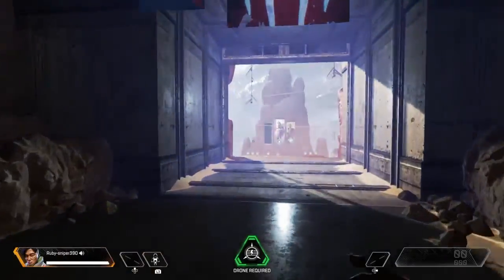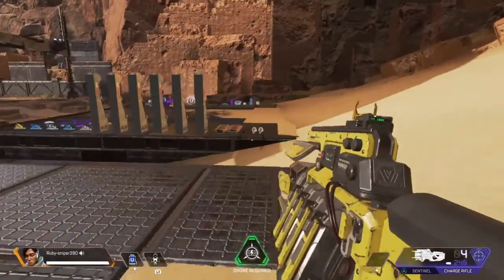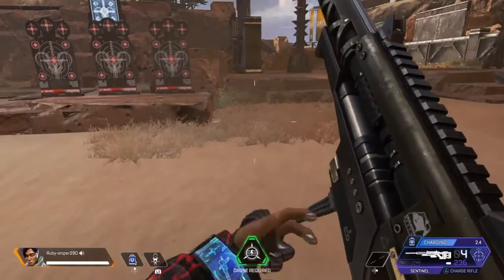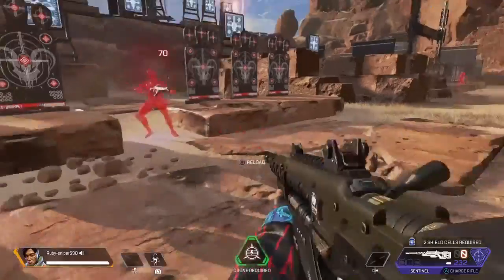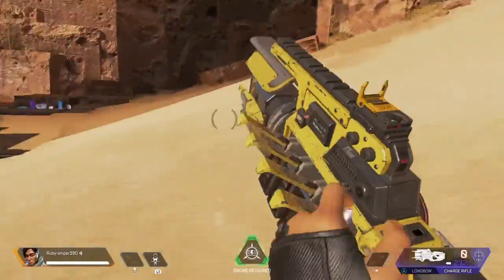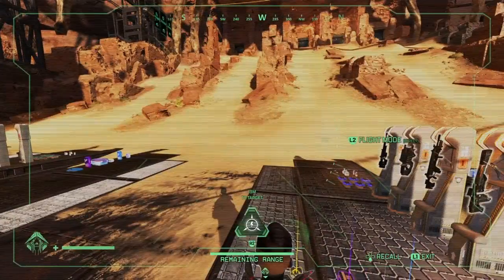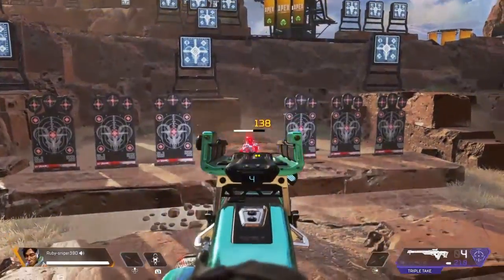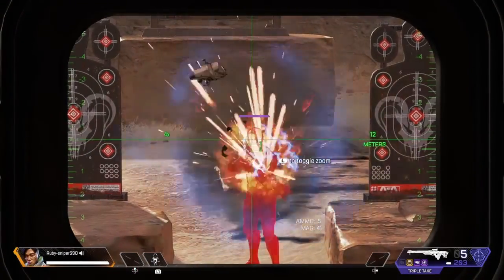Gun review (sniper)